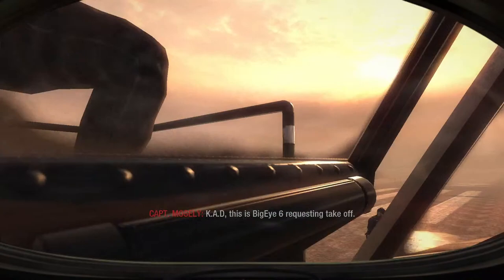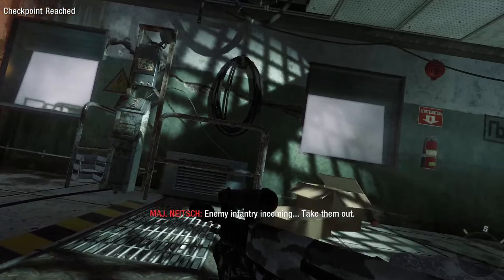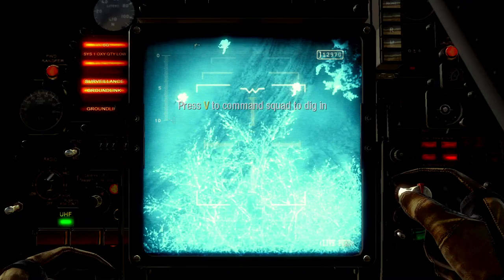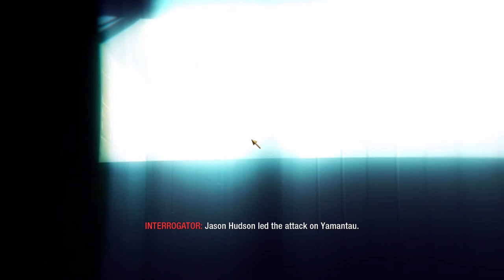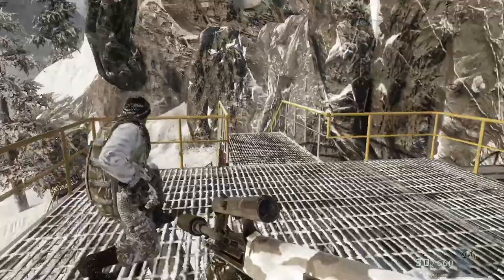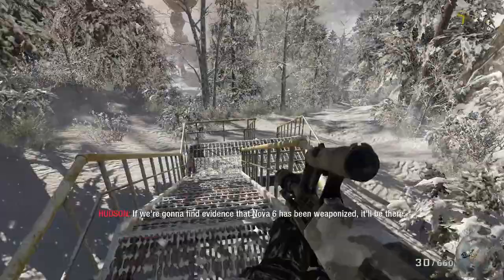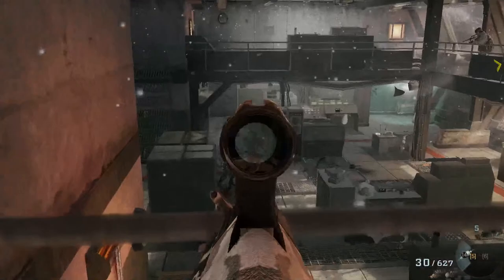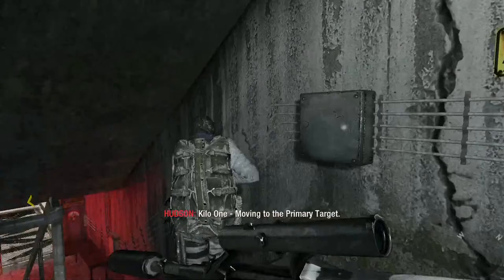Call of Black Ops Missions #6 ( Live Stream ) LionKingMax